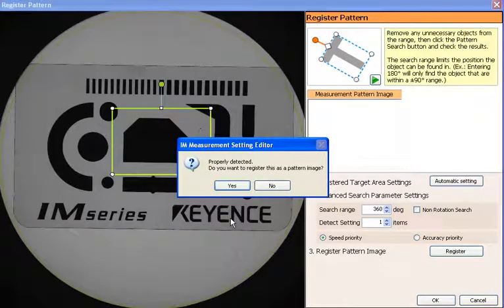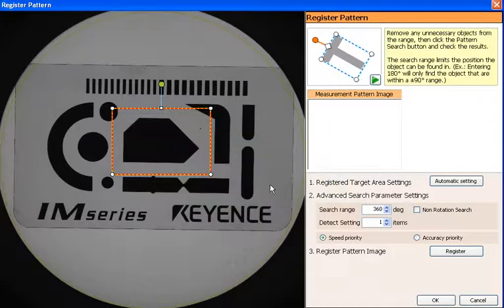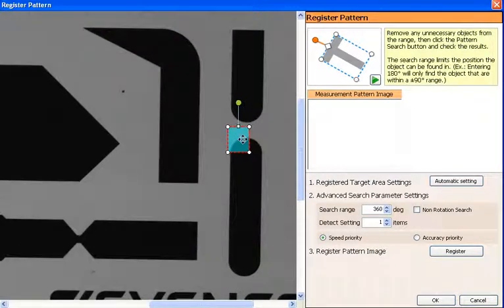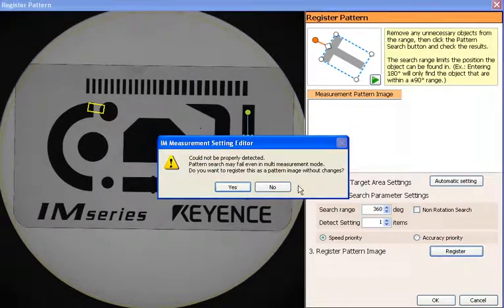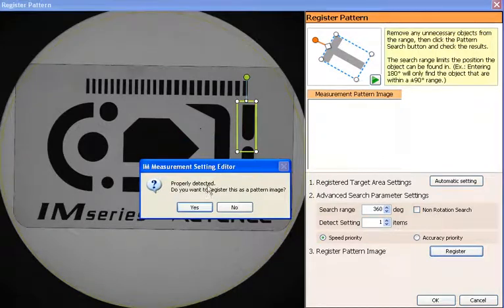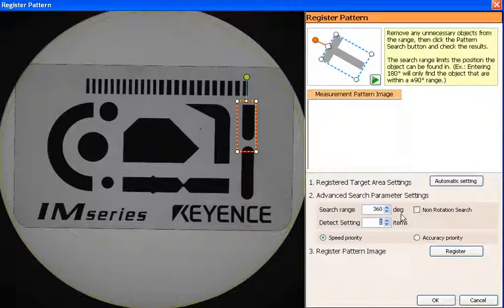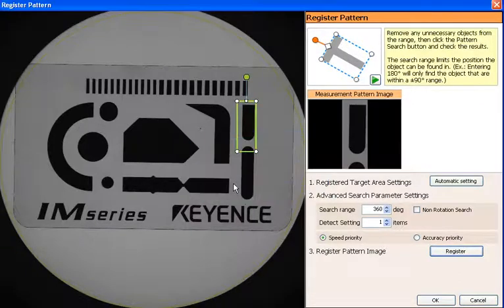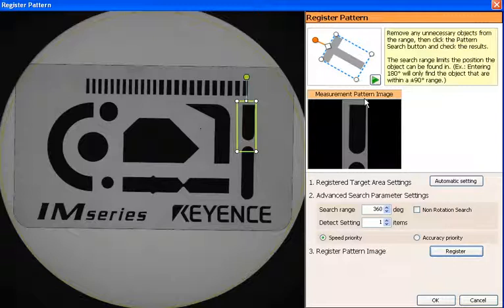IM Pattern Registration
Walk through of how to use Pattern Registration to get a better inspection of your part.